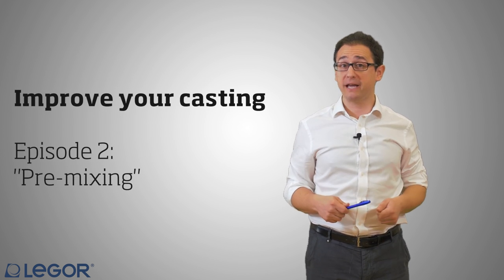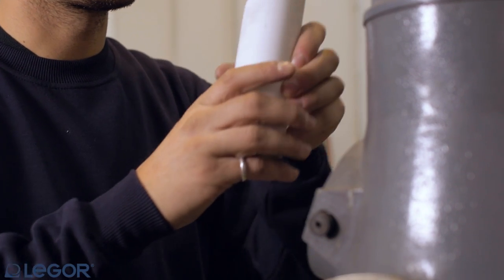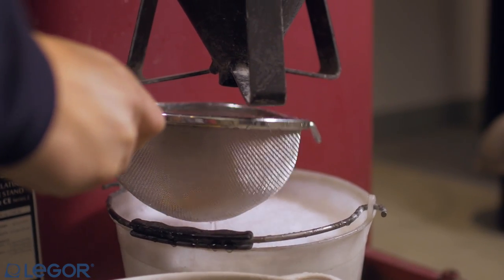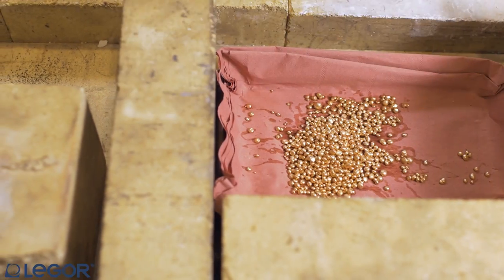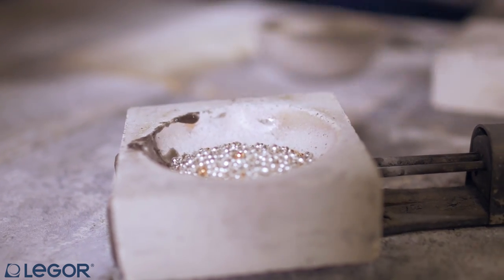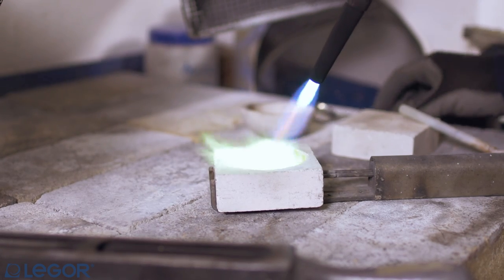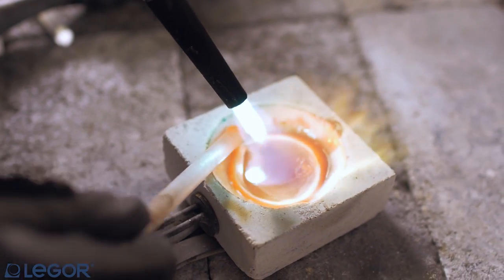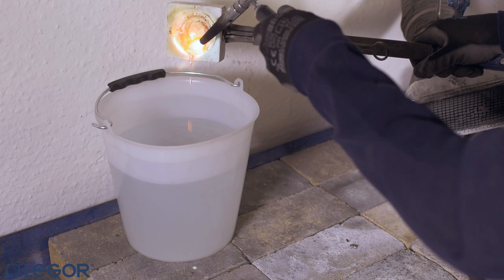HOW TO: INVESTMENT CASTING - Pre mixing (2/5)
Here we go with the second video of the "investment casting" series by Legor! Andrea Friso will teach you the correct practices to follow during the pre-mixing phase and some tricks like the manual pre-mix of the alloy, if you don't have access to a heater!